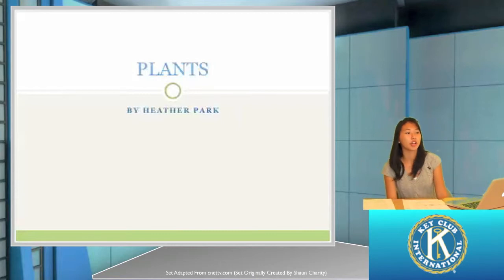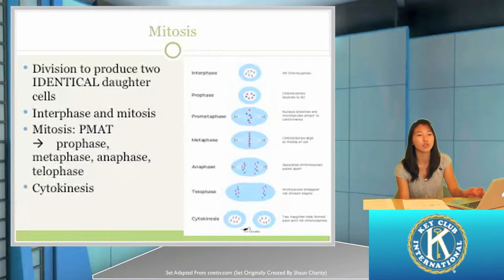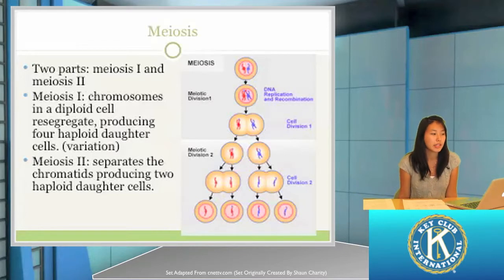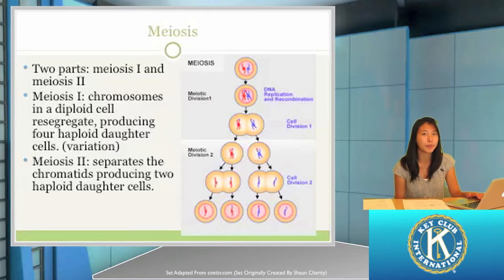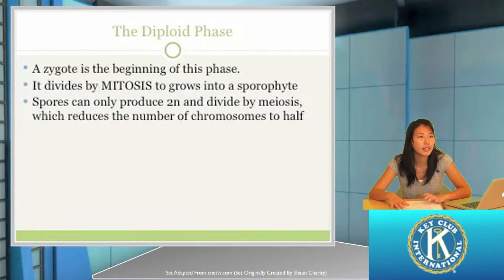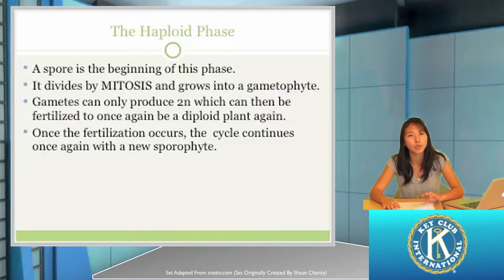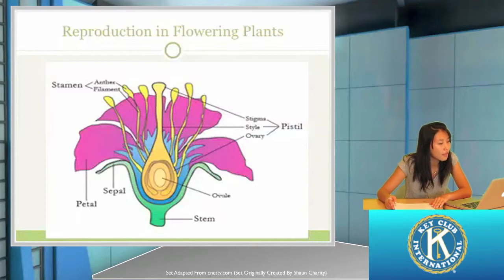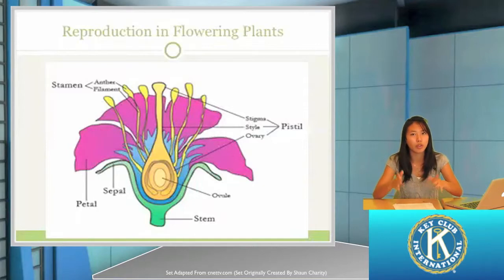Video 4: Plants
North Shore High School Key Club, as a portion of their 2010 single service project, has chosen to create a series of educational videos on topics covered in most high schools. To see more videos visit nshsck.weebly.com.